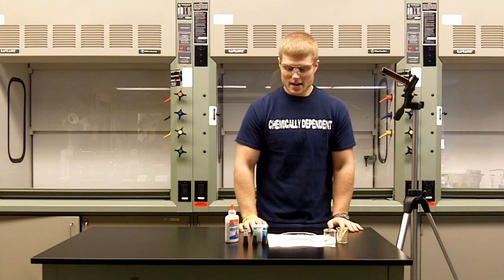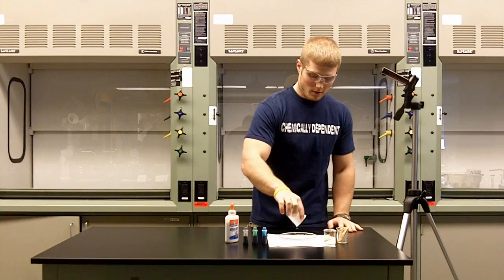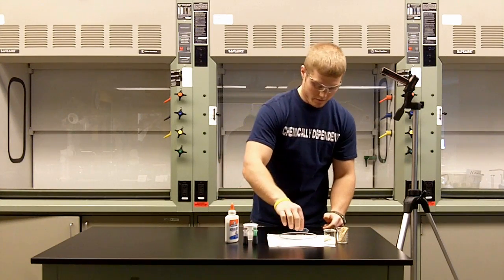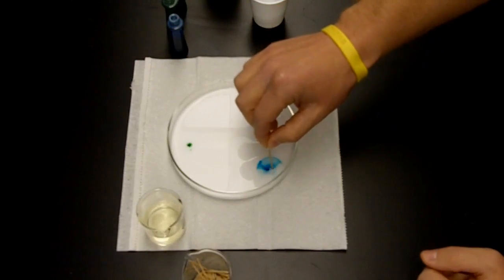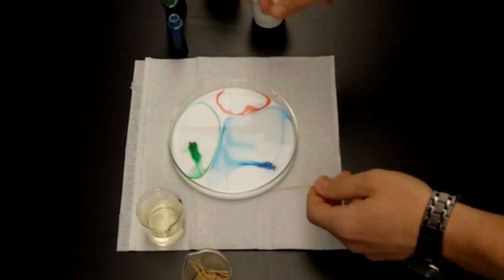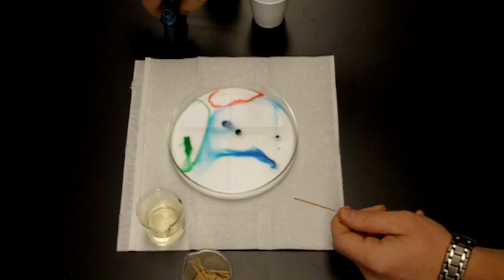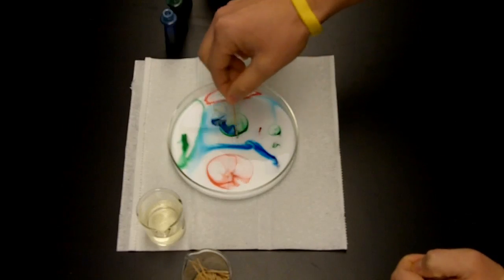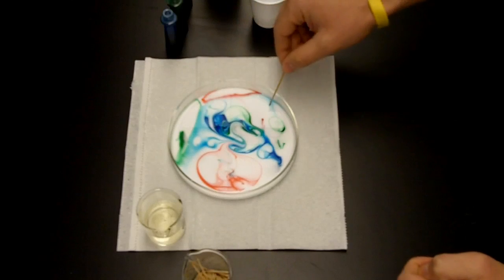Stained Glass Glue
dispersion of food coloring in a water/glue mixture. The same effect can be seen with milk. For more information including instructions, discussion of concepts, and other demonstrations visit the NKU demonstration database at ChemDemos.nku.edu